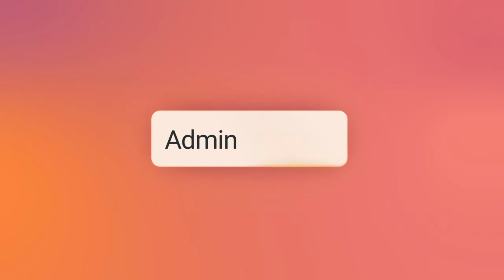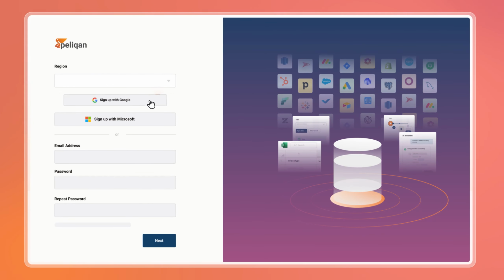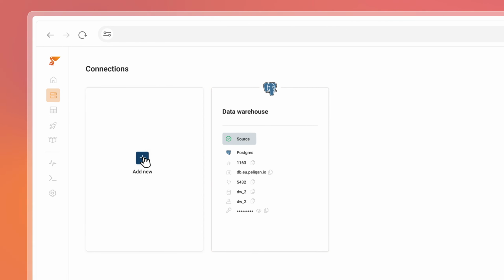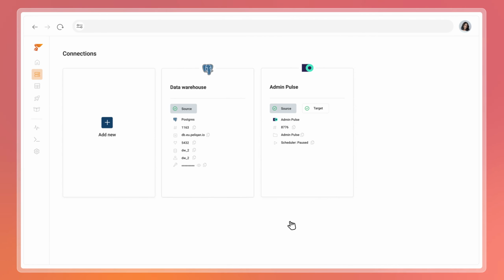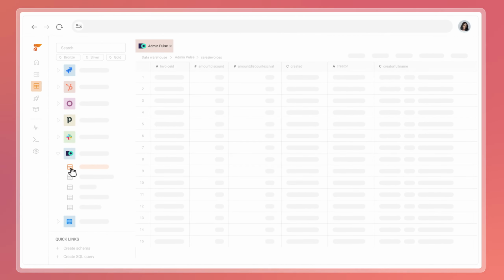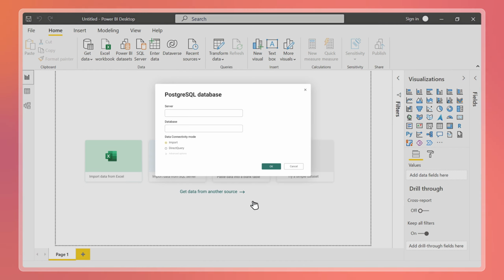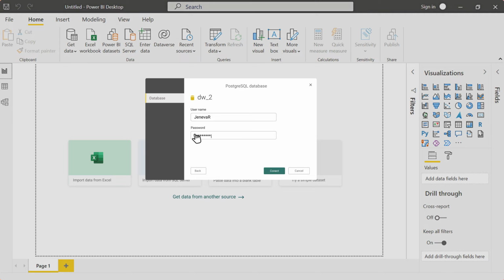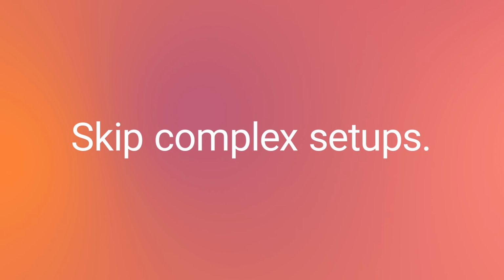Admin Pulse Power BI connector: Sync Admin Pulse to Power BI for live dashboards | Peliqan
Sync Admin Pulse data to Power BI in minutes using Peliqan - the all-in-one data platform that automates the Admin Pulse to Power BI pipeline, with no complex API setup or manual exports required.

In this tutorial, you will learn how to connect Admin Pulse to Peliqan, sync your Admin Pulse data to a managed warehouse, and use it as a live source in Power BI for dashboards and reports that refresh automatically.

The Peliqan Admin Pulse Power BI connector handles authentication, API rate limits, and automated data refresh - so you spend less time on maintenance and more time on insights. Power BI connects to Peliqan over PostgreSQL, so any Admin Pulse table is available as a live, queryable dataset.

What you can do with Admin Pulse + Power BI
- Build live Admin Pulse dashboards in Power BI for clients, files and tasks
- Combine Admin Pulse data with finance, time tracking and CRM sources in one Power BI model
- Schedule automated Admin Pulse refreshes so reports are always current
- Share governed Admin Pulse reports across your accounting practice

Frequently asked
Q: How do I connect Admin Pulse to Power BI?
A: Sign up for Peliqan, connect your Admin Pulse account, sync the data to Peliqan's managed warehouse, and connect Power BI to the PostgreSQL endpoint Peliqan provides. The full walkthrough is in this video.

Q: Do I need to write code or set up an API integration?
A: No. The Peliqan Admin Pulse Power BI connector is fully no-code. Peliqan handles authentication, rate limits, and incremental refresh.

Q: How fresh is the Admin Pulse data in Power BI?
A: As fresh as you schedule. Peliqan refreshes Admin Pulse data automatically, and Power BI reads the latest snapshot from the managed warehouse.

Q: Can I combine Admin Pulse with other data sources in Power BI?
A: Yes. Anything you connect through Peliqan (CRM, finance, time tracking, custom data) is available alongside Admin Pulse in the same Power BI model.

Q: Is the Admin Pulse Power BI connector secure?
A: Yes. Peliqan uses your existing Admin Pulse authentication, data stays under your control, and the Power BI connection runs over a secure PostgreSQL endpoint.